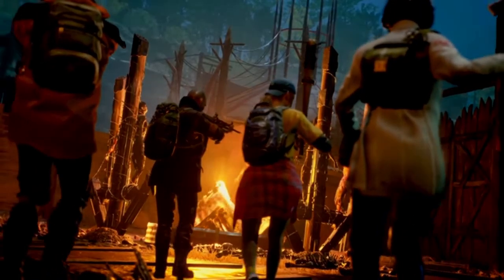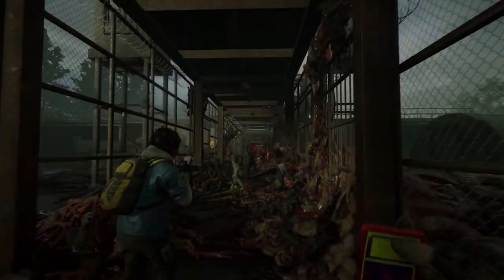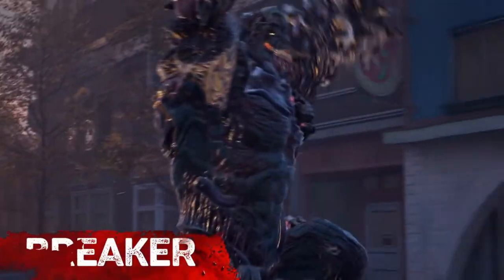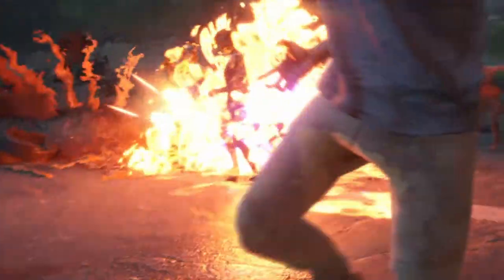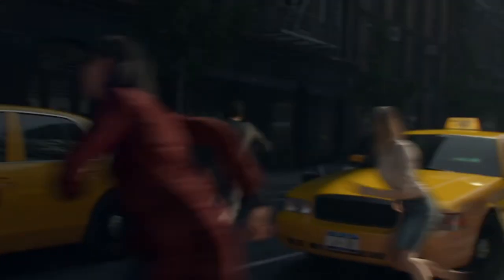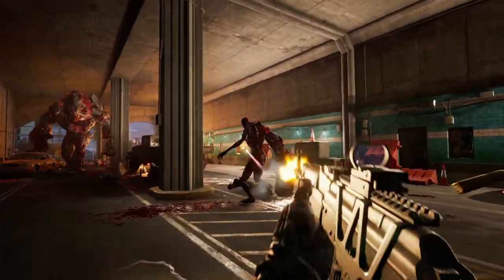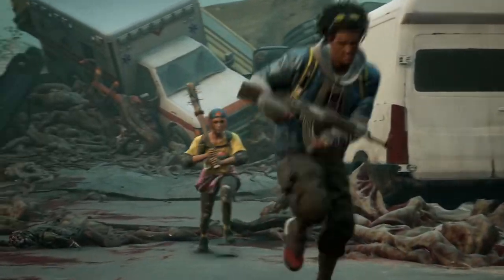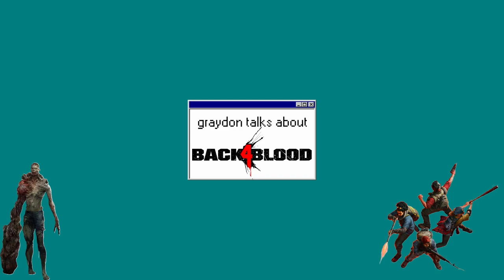Is Back 4 Blood Worth Playing?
Back 4 Blood launched close to a year ago, and is well into it's post release development cycle, so I played the game to see how it's held up and improved over time.

Intro - 0:00
Gameplay Overview/Updates - 0:37
Enemy/Friendly AI - 2:06
Maps/Map Replayability - 3:03
Gunplay/Weapons - 4:05
Card System/Supply Lines - 5:39
Conclusion - 6:55

Music is Back 4 Blood - EXTENDED Main Menu Theme